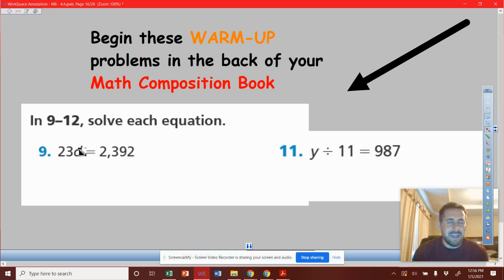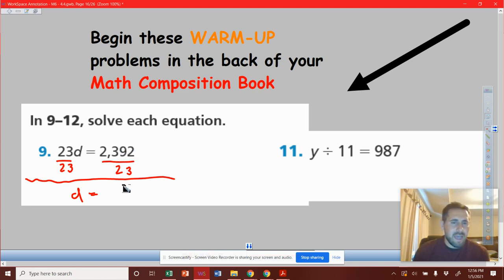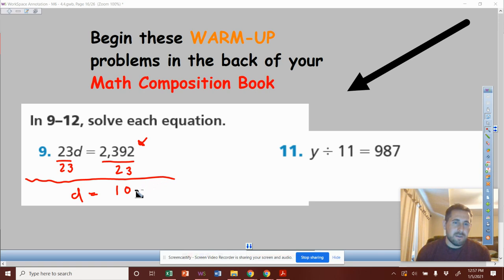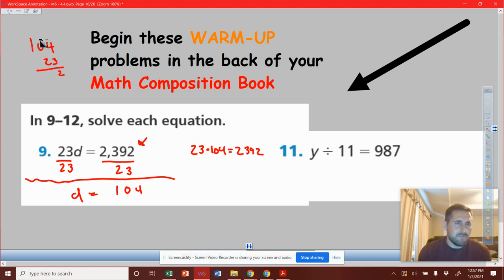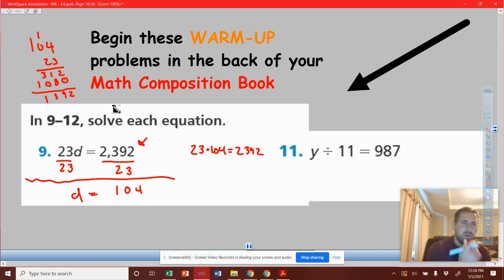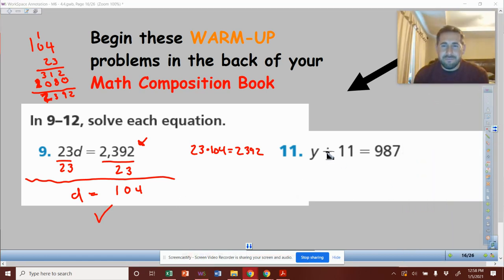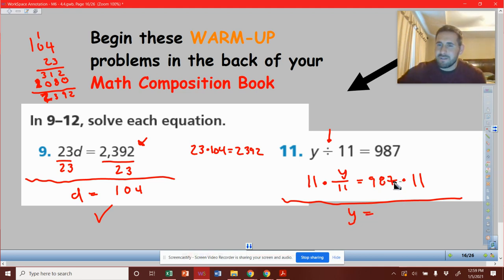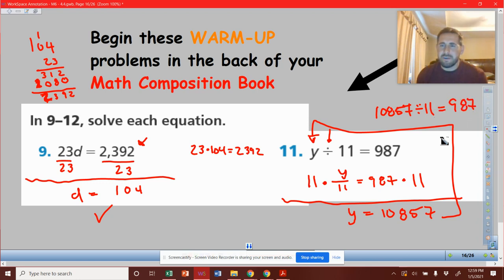M6: 4.3 (Warm-up 2)